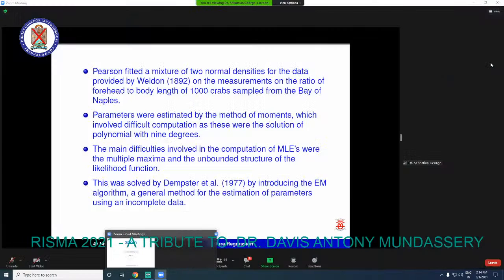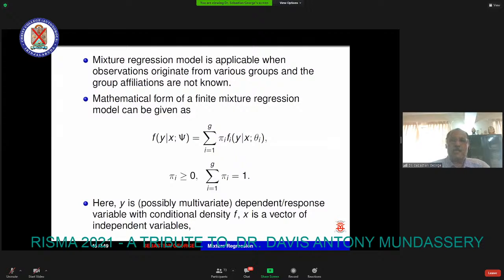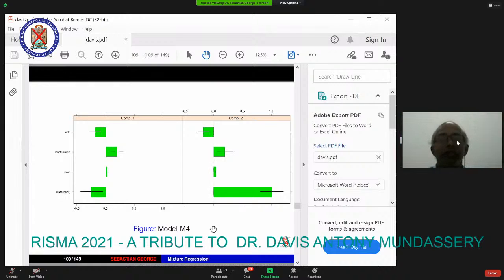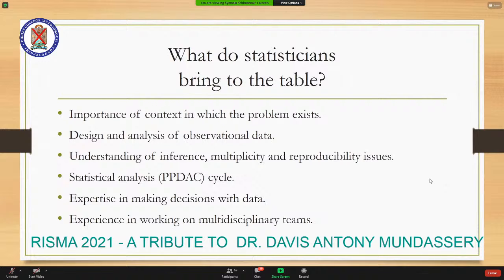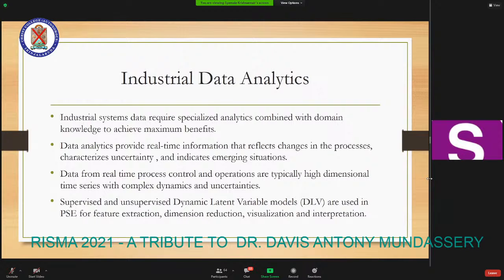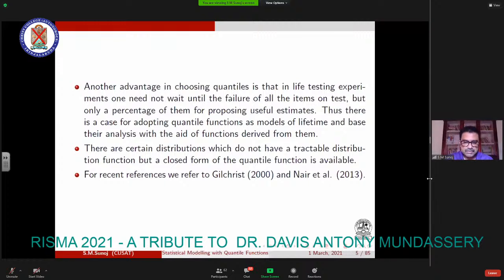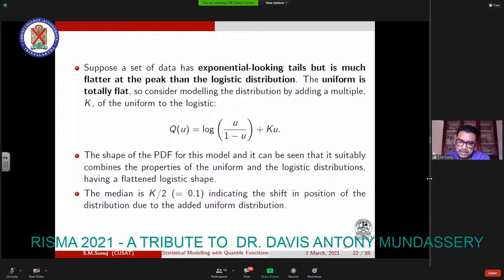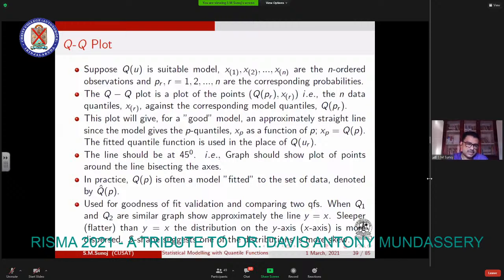RISMA 2021 - Mixture Regression Models with Applications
RISMA 2021
Resource Person  1 : Dr. Sebastian George , HOD & Associate Professor , Department of Statistical Science , Mangattuparamba Campus ,Kannur University.

Resource Person  1 : Dr. Syamla  Krishnannair  ,Department of Mathematical Science ,University of Zululand

Resource Person  3 : Dr. S.M. Sunoj .  Professor ,Department of Statistics ,Cochin University of Science and Technology